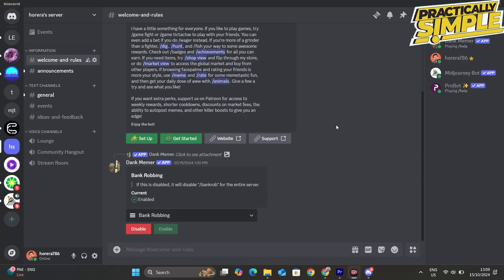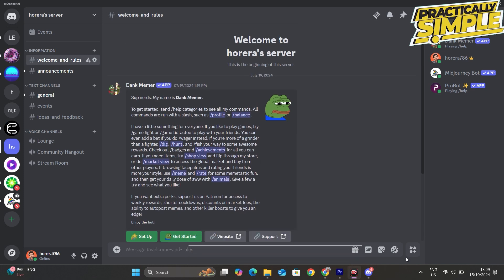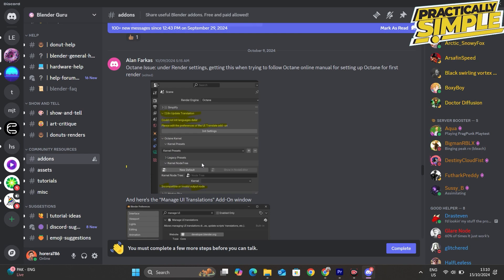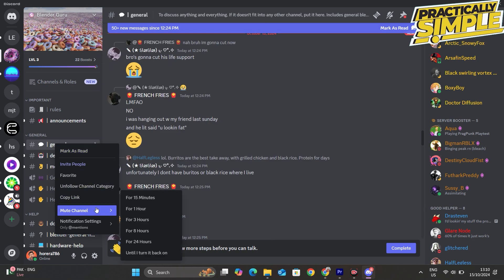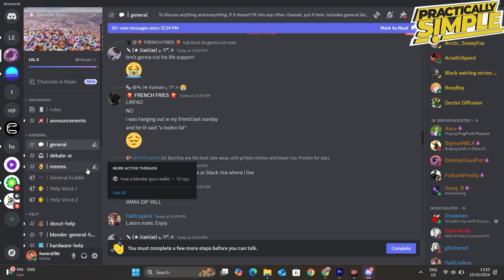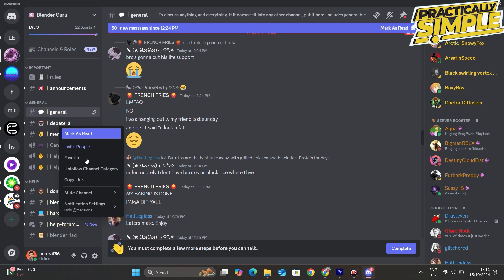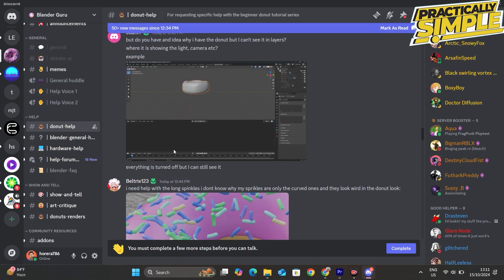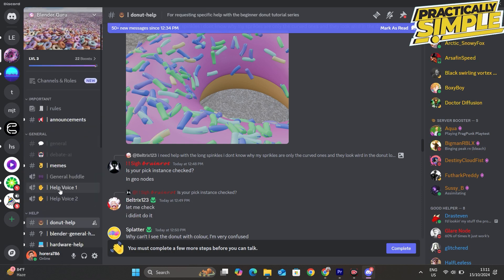How to Mute Specific Channels on Discord - 2024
Want to mute specific channels on Discord to minimize distractions? Whether you're in a busy server or just want to focus, muting channels can help you manage your notifications effectively. In this guide, we’ll walk you through the steps to mute specific channels on both the desktop and mobile versions of Discord. Learn how to customize your notification settings for a more personalized experience!

Take control of your Discord notifications and enjoy a quieter server environment!